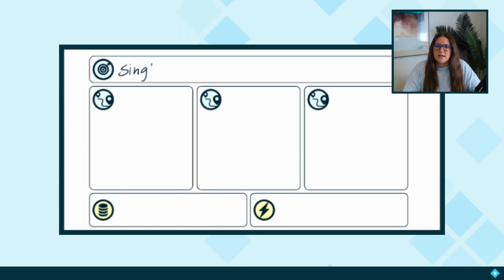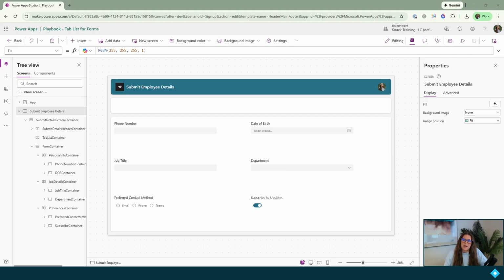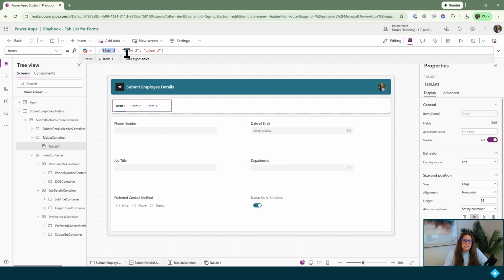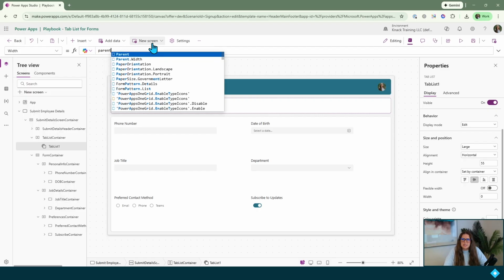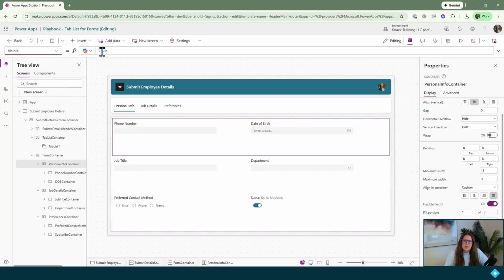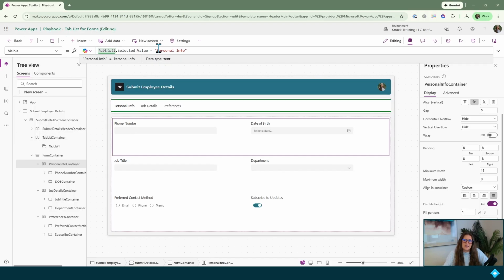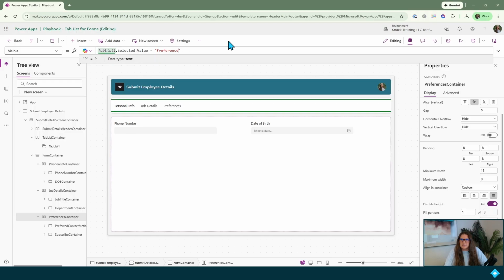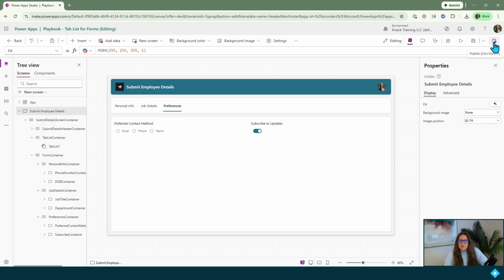One Screen, Multiple Tabs: Power Apps Form Tutorial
Stop creating clunky multi-screen forms in Power Apps! In this step-by-step tutorial, I’ll show you how to build a single-screen tabbed form that keeps your layout clean and user-friendly. Perfect for onboarding, internal requests, or any process where you need multiple sections without the mess.

💡 What You’ll Learn:
How to create tab navigation in Power Apps
Show/hide controls dynamically based on selected tabs
Connect your form to a SharePoint list for data storage
Trigger a Power Automate flow when the form is submitted
Best practices for Power Apps UI design

📌 Use Case: Ideal for HR onboarding forms, IT requests, and internal workflows.